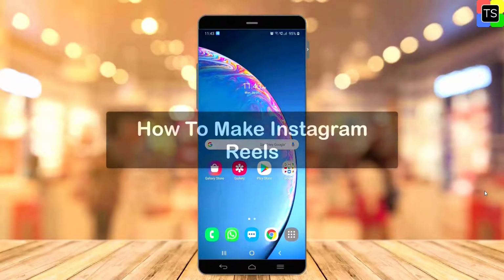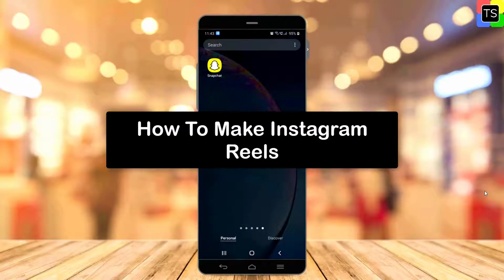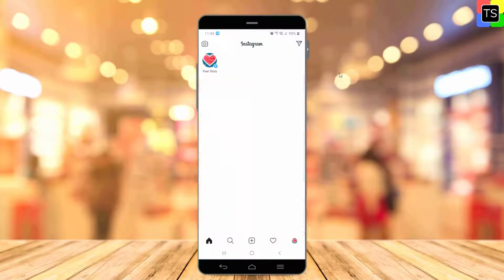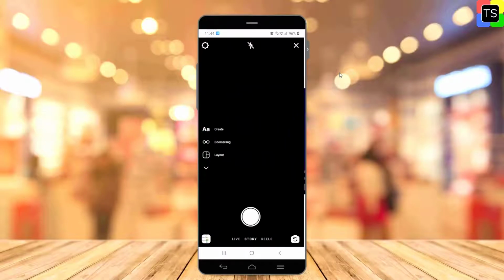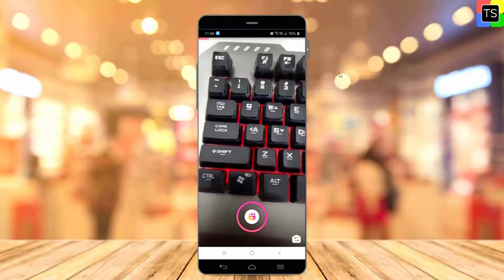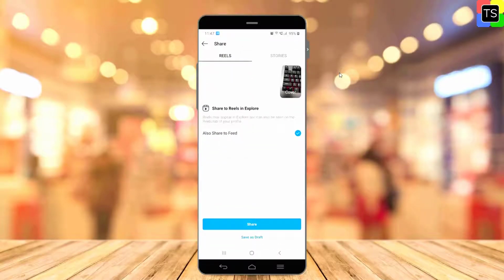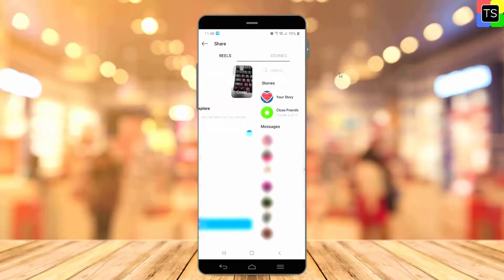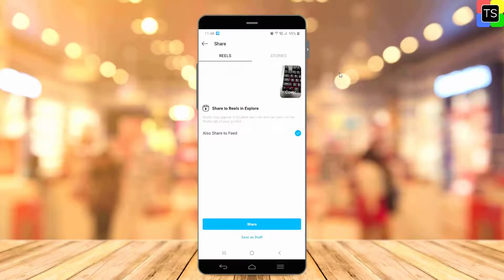How To Use Instagram Reels | How To Make Instagram Reels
How To Use Instagram Reels. Here I am gonna show you how to create Instagram reels so that you will know how to use Instagram Reels. Instagram has recently launched Instagram reels feature in India.
The latest Instagram Reels feature is similar to the TikTok app as it allows its users to create short 15-second video clips.

► Recommended Videos -

How To Make Instagram Reels - How To Use Instagram Reels